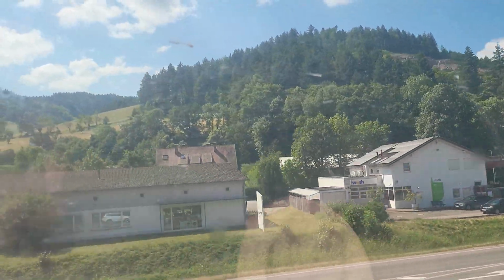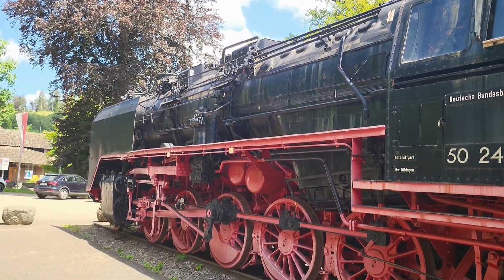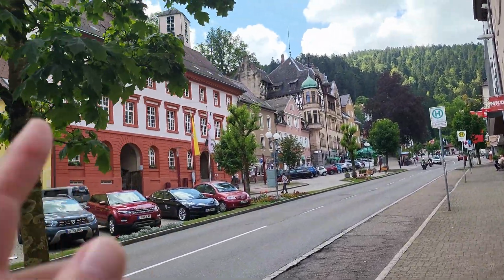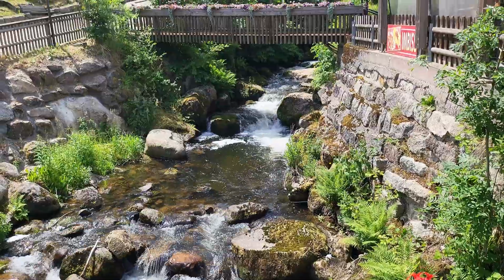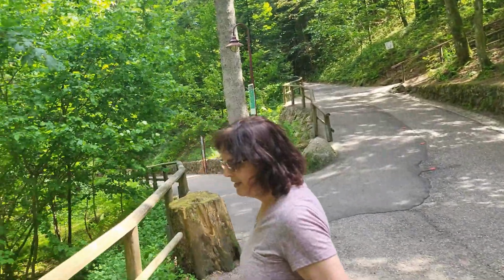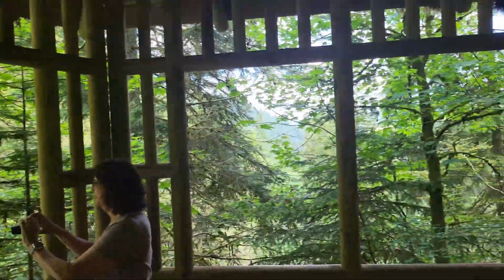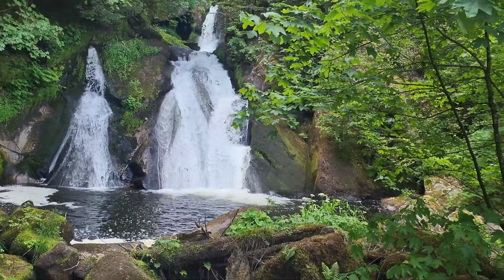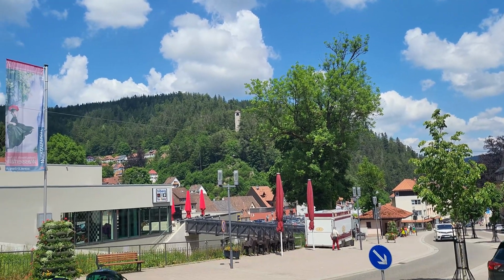Germany 2023 Part 7: Triberg Falls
In our last full day in Freiburg, Anthony and I headed up to the beautiful Triberg Falls.  Supposedly, the tallest/longest falls in Germany, but not so.  Still, a wonderful way to end our time in the Black Forest.